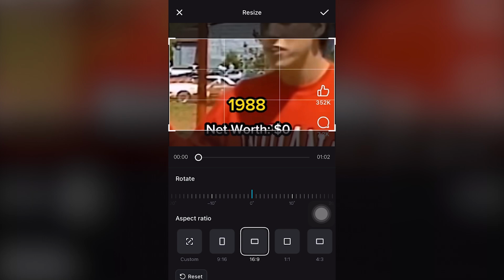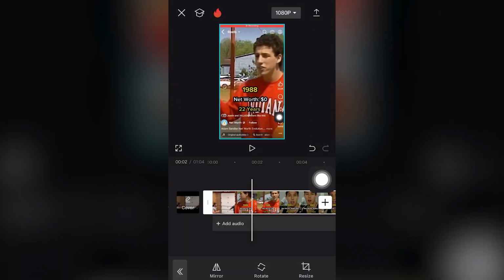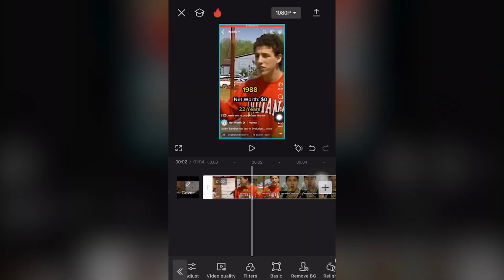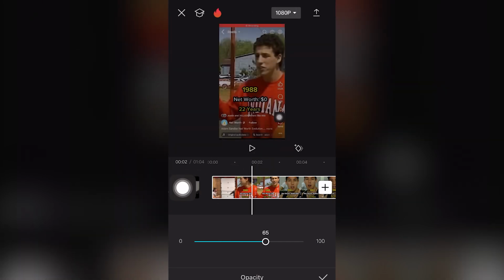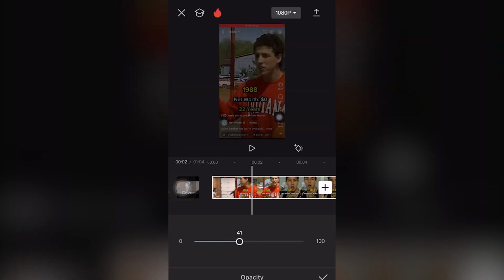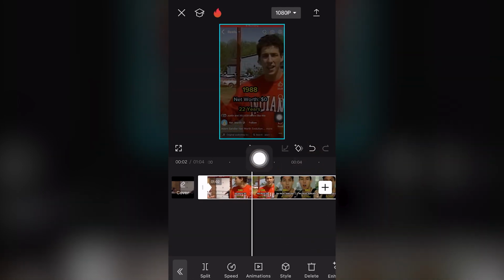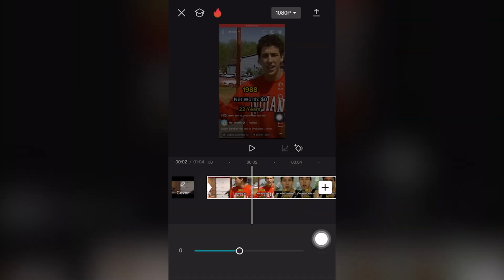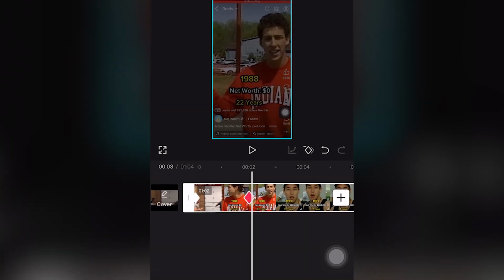How To Fade In Capcut Mobile (Step by Step Guide – Full Tutorial)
In todays tutorial I will show you how to fade in footage in CapCut mobile or fade in fading in video and audio footage clip clips with online free popular video editor editing software program CapCut mobile for windows lap mac computer pc online smartphone iOS apple android playstore devices completely for free.